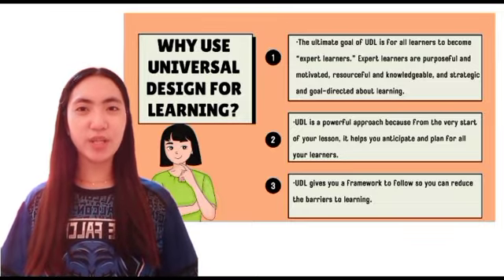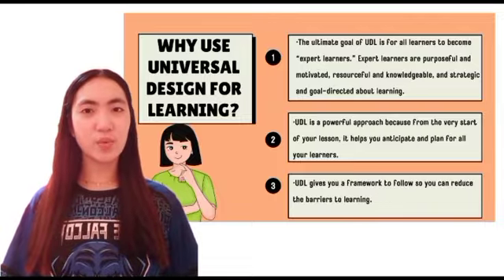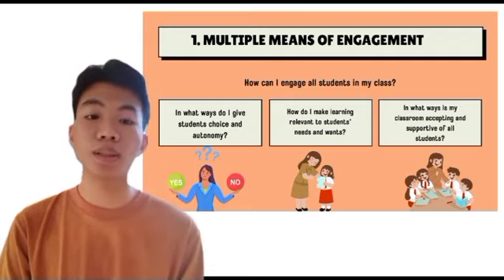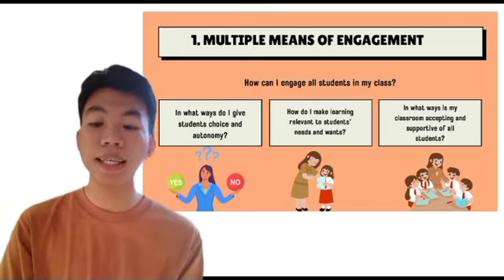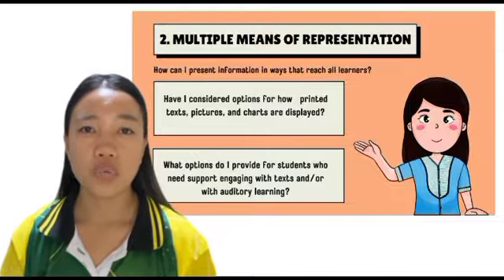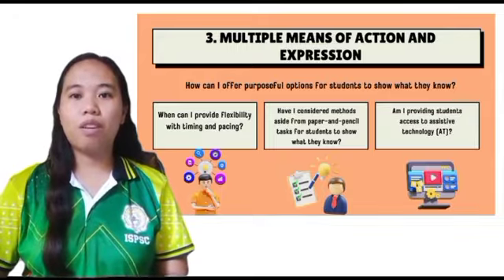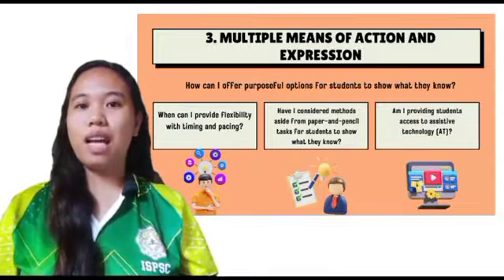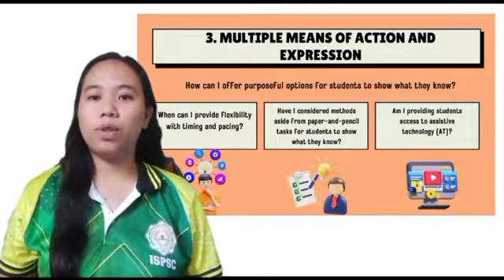3 Principle of Universal Design for Learning according to Center for Academic & Faculty Development